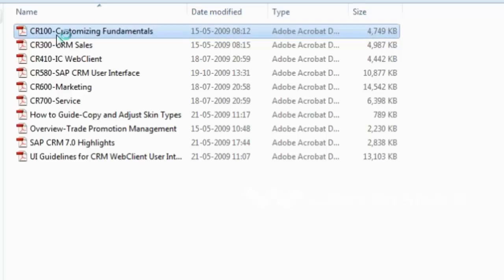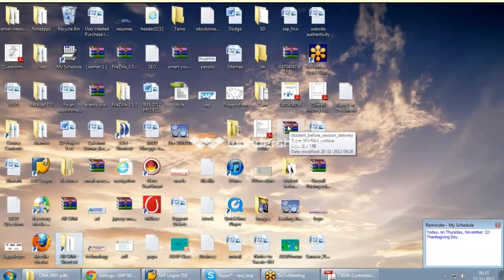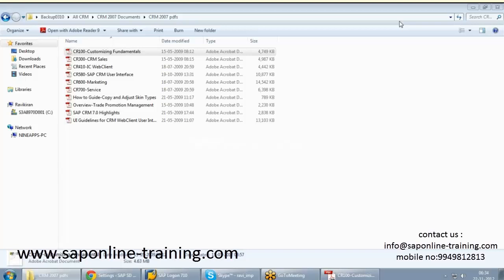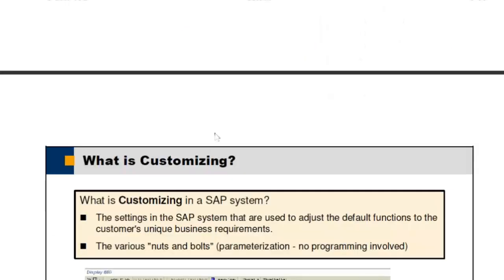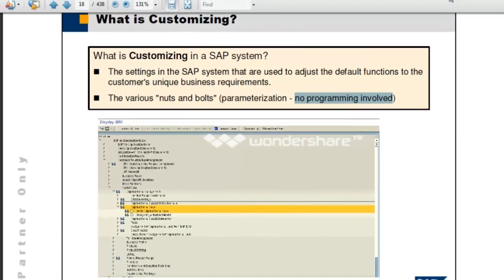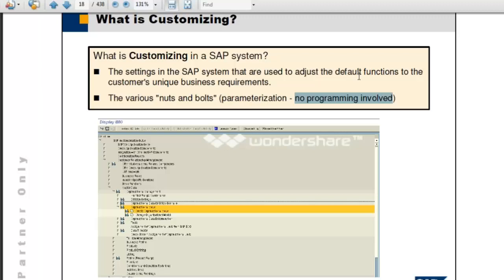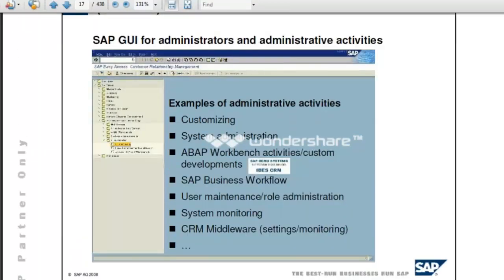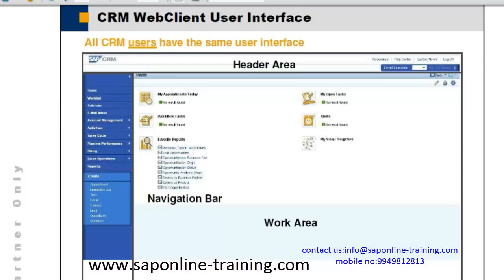SAP CRM Online Training tutorials @ +91-953383156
Hello All,

We would like to inform you all that we would be starting new  online training batch in every 2 weeks once  by real-time trainer
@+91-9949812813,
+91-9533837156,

Please
Likeeee
Shareee
Commenttt